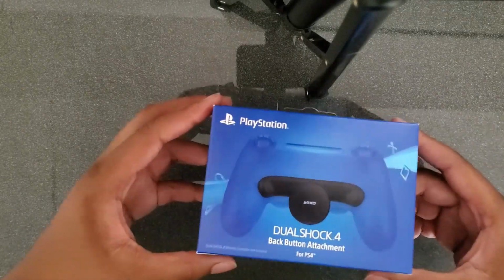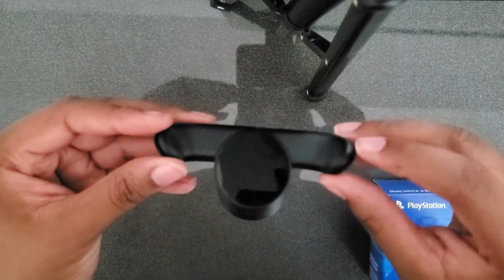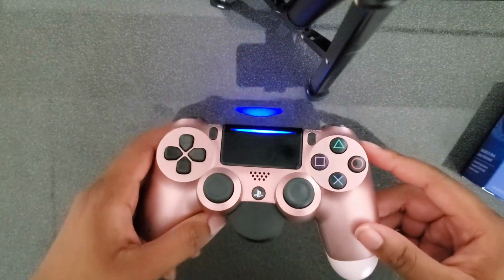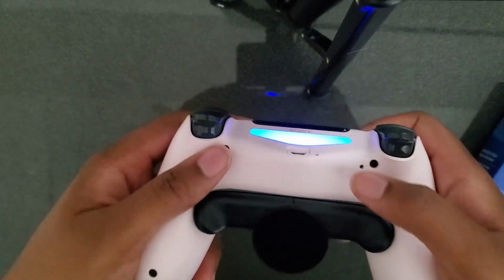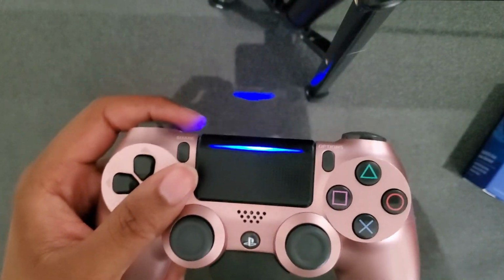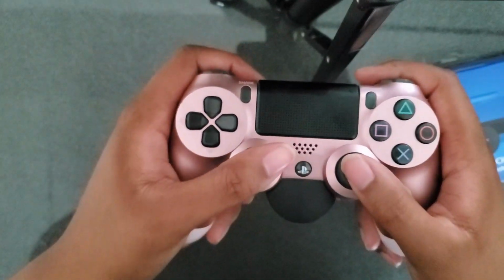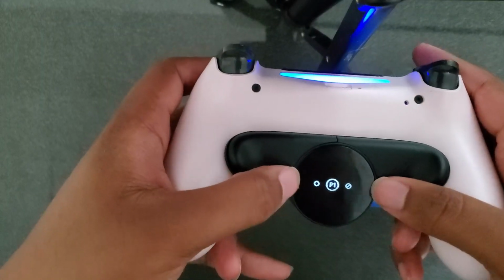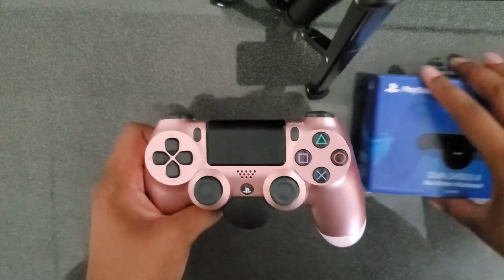playstation 4 controller back button review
Recording equipment:
Elgato HD60
Astro A10 Call of Duty Headset
Snowball Mic
Logitech C920 WebCam

My PC Build Parts
Ryzen 2700x
16GB RAM

Gaming equipment:
Ps4 Controller
8Bitdo Controller

Gaming content and Tech content all in one place! Weekly videos on best Tech for your needs! Laptops for college! Streaming laptops for twitch and Youtube. Grow a channel on a budget? I got you covered. Gaming PC specs and how to build gaming pc of your own are also covered. I will also cover some other discount tech to help with your purchase needs. Also, Student discount deals for back to school or college discount needs.

Gaming PC for streaming
Streaming Laptops for 2020
Laptops for back to school
Laptops for college
Super Mario Maker 2
Gta 5
Fortnite
Funny gaming story time